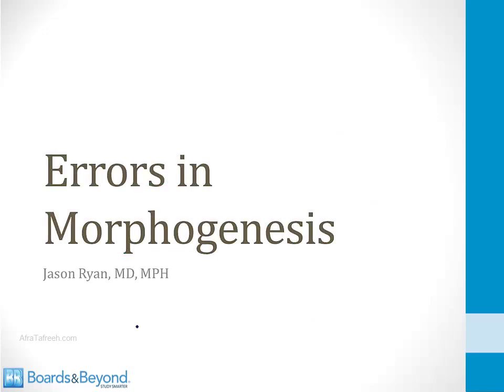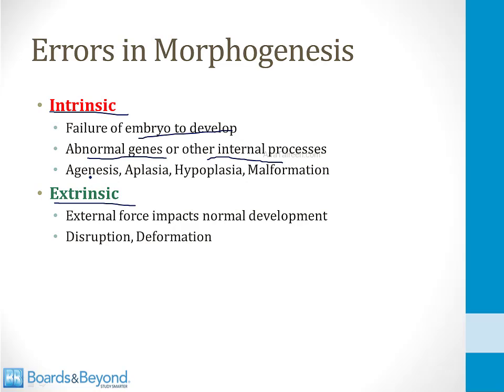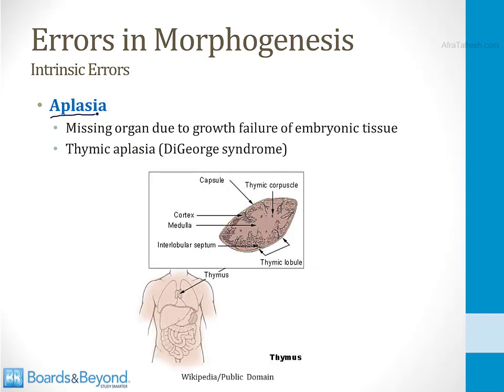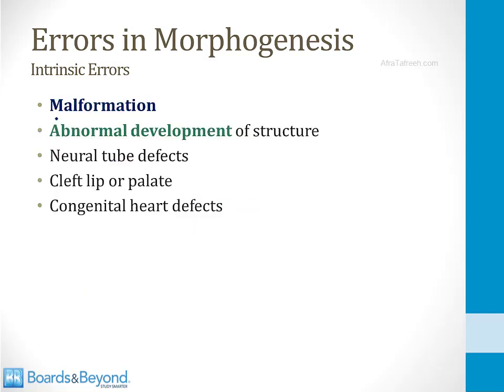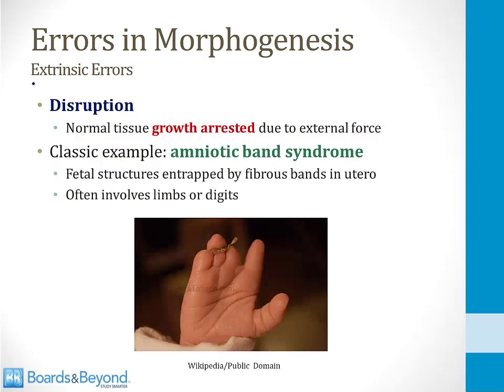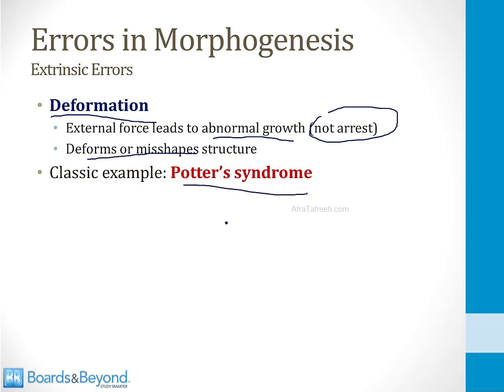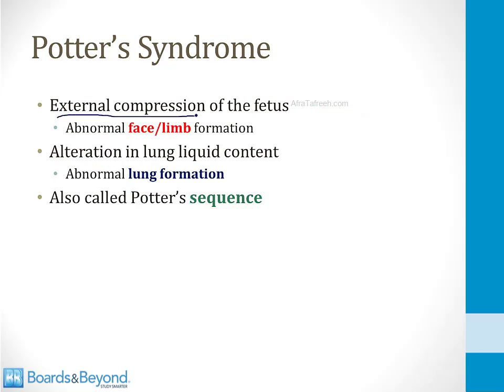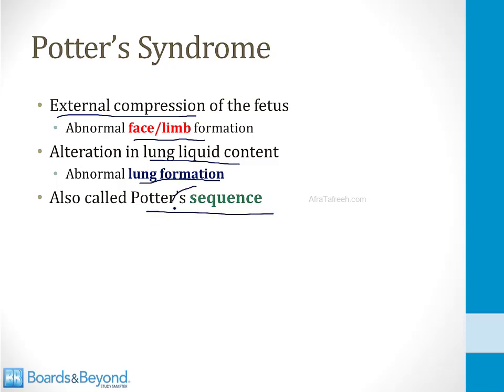Reproductive 1 Embryology 4 Errors in Morphogenesis atf